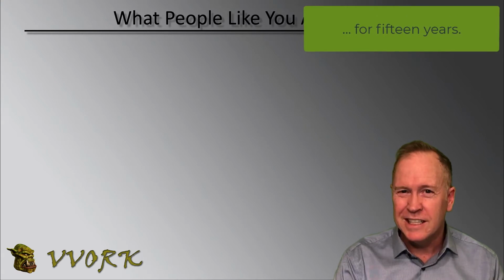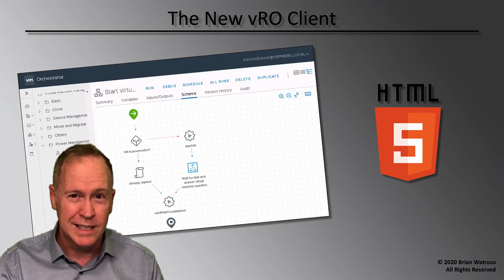Automating with vRO 8 - Part 1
In this video, Brian Watrous introduces the VVork video series “Automating with vRO 8”.

Interested in learning about vRealize Automation and vRealize Orchestrator in depth? Attend the following courses: